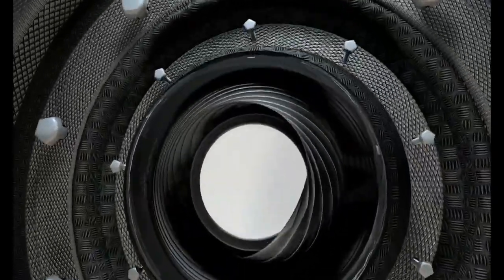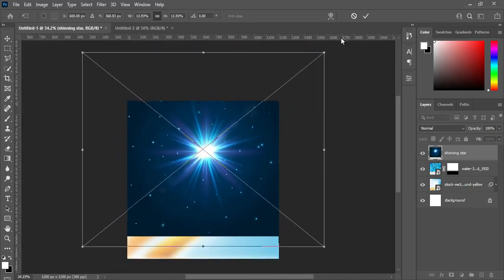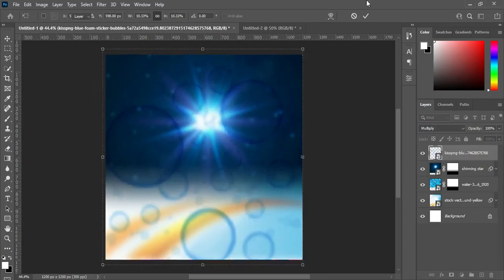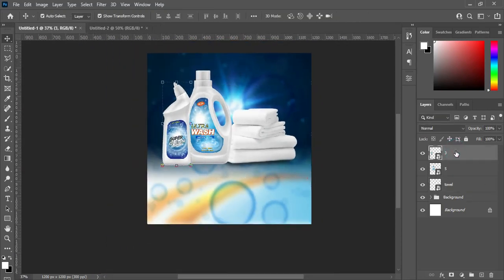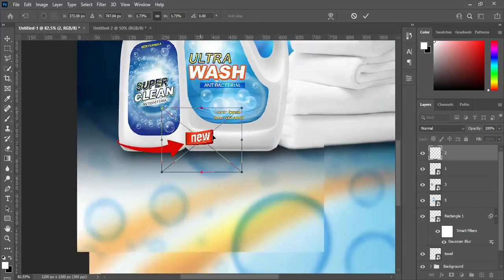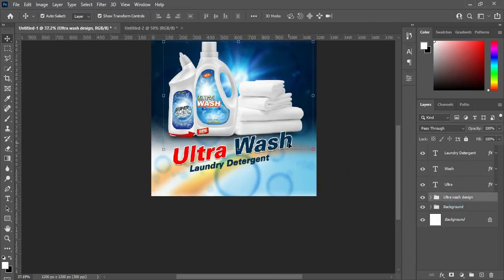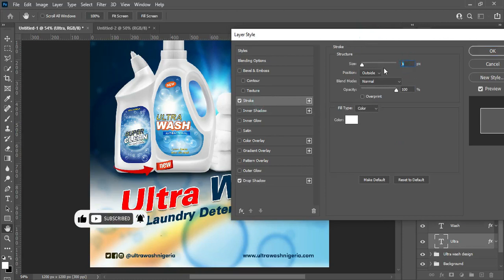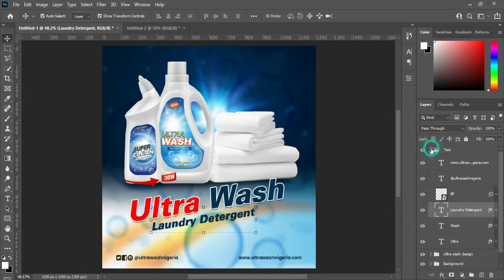How To Design Detergent Banner Post | Detergent Banner Post Design in Photoshop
Hello guys, today I'm going show you how to design laundry detergent banner for social media and outdoor adverts.

Time Code:
00:00 Intro
00:19 Get Started
00:29 Background Setup
04:00 Import Tools
05:20 Create a Shadow
07:13 Text
09:38 Text Effect
11:32 Conclusion